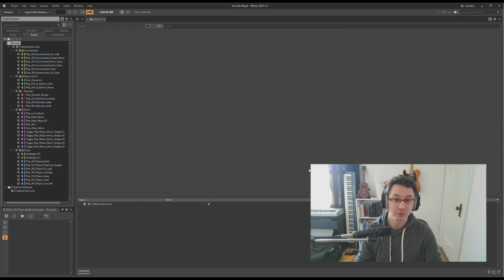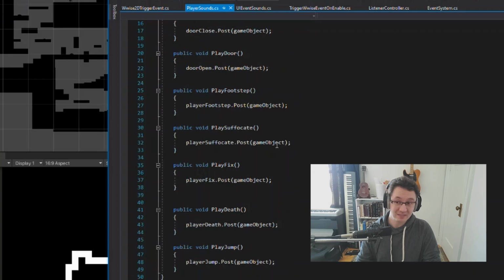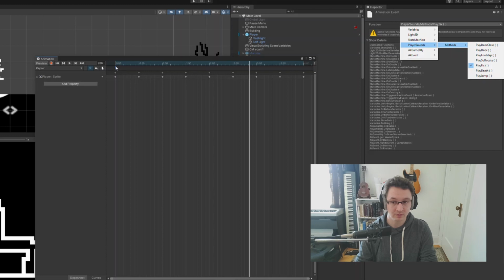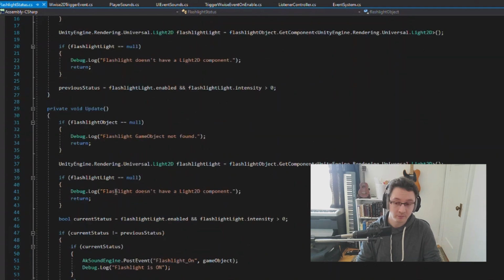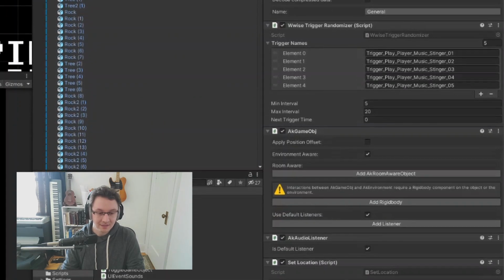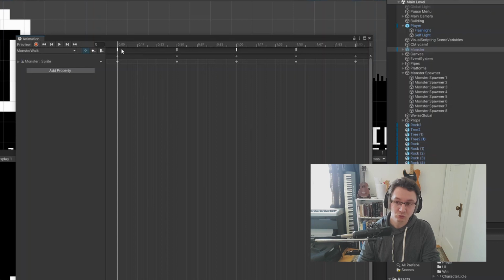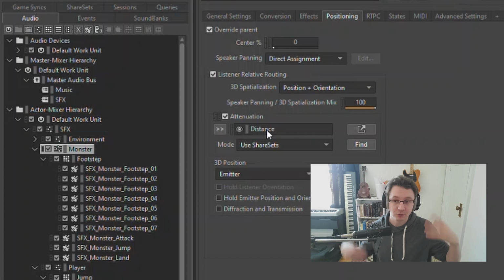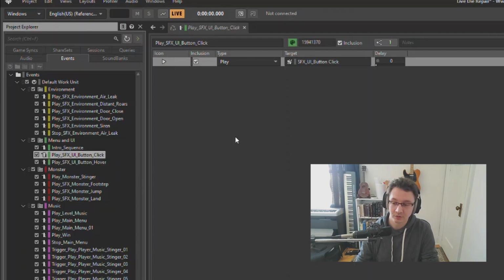Using Wwise for our Unity Game | Devlog 3 | Adam Morton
Welcome! Watch as I walk through my creative process for creating and implementing audio assets into a 1-Bit Horror Game, "LIVE. DIE. REPAIR." This is a 3-part Devlog series where I show how I created assets in REAPER, import the items into WWISE and then finally implement the audio in UNITY.

Development Team:
Coding / Level Design: Andrew "Strawberry" Stansbury
Art / Story: Jaz Parsons
Music / SFX: Adam Morton

If you'd like to hire me to write custom music for your next project (short film, podcast, video game, or anything!), check out my Rate Calculator to get an instant quote on much I charge for custom music: